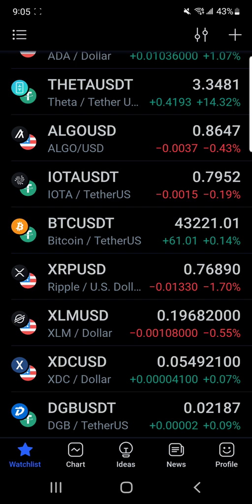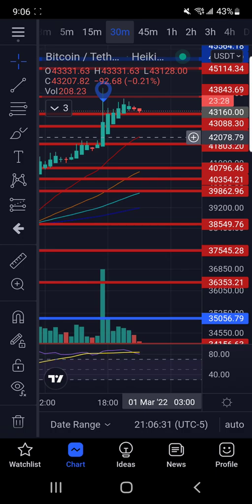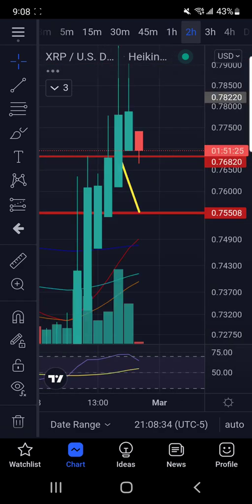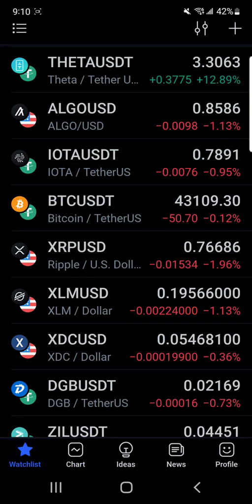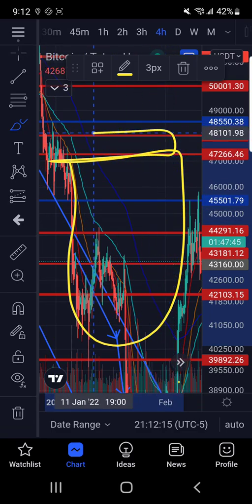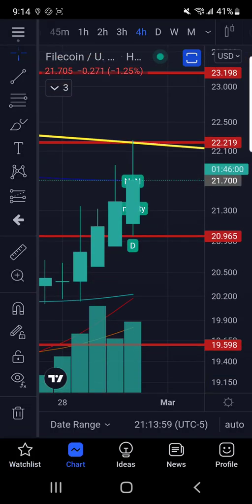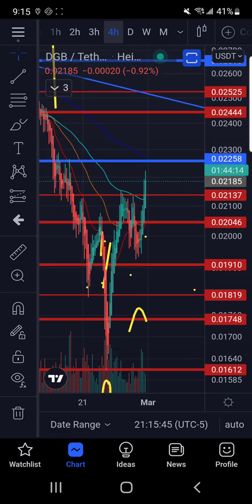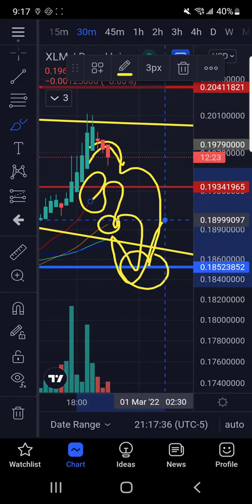XRP ARE WE GONNA START A BULLISH DIVERGENCE IN 4HR TF XLM TARGETED FOR POSSIBLE TRADE BTC TA NOW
rMdG3ju8pgyVh29ELPWaDuA74CpWW6Fxns

rMdG3ju8pgyVh29ELPWaDuA74CpWW6Fxns

rMdG3ju8pgyVh29ELPWaDuA74CpWW6Fxns